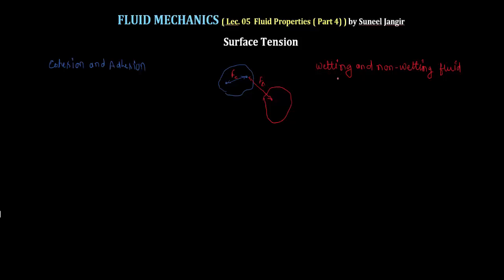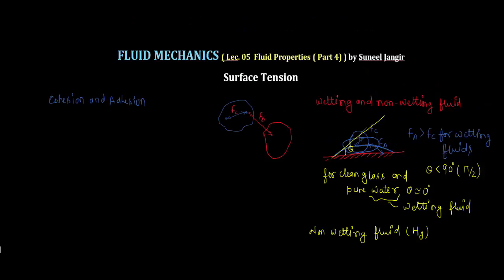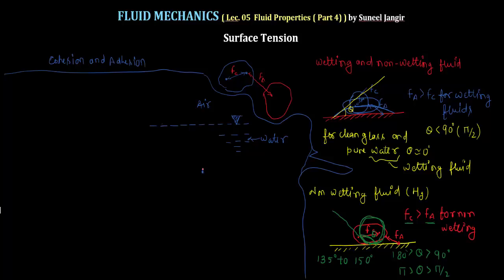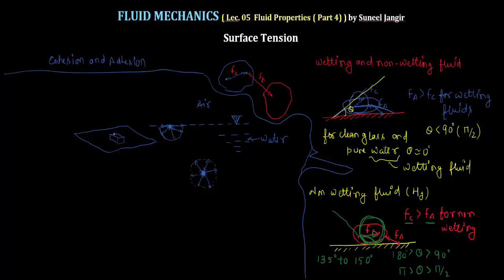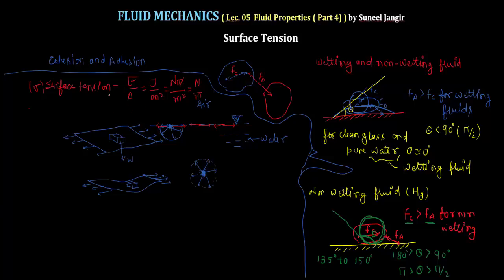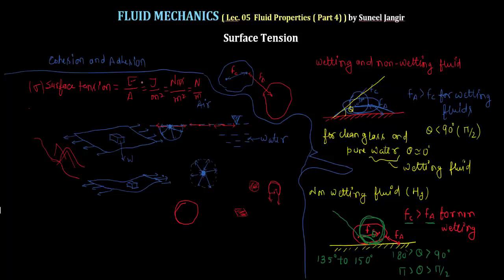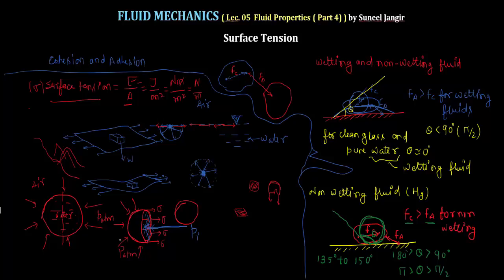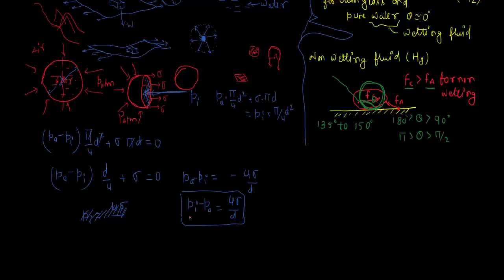Fluid Mechanics Lec 5.1 ( Fluid properties : Surface tension )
Formula Engineering Classroom Lectures for Mechanical, Civil and Chemical Engineering students, preparing GATE, IES, PSU and University Exams.